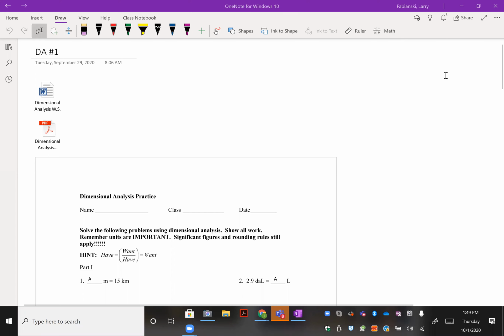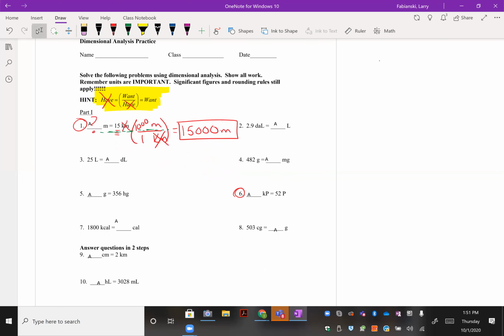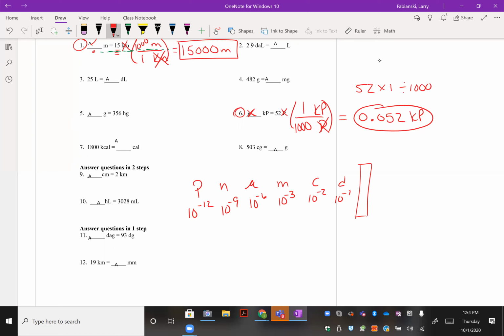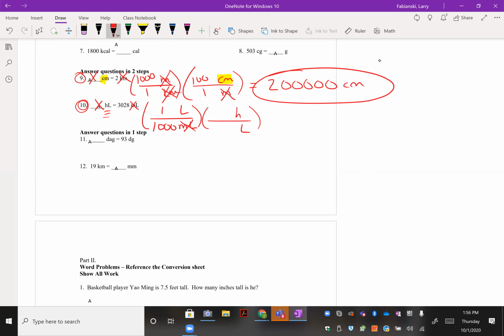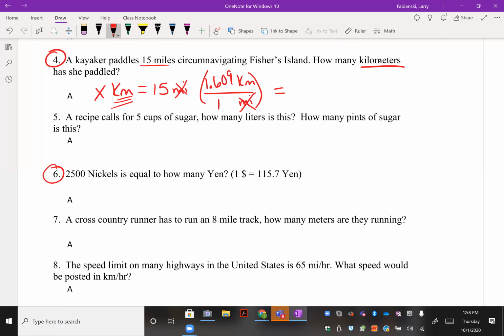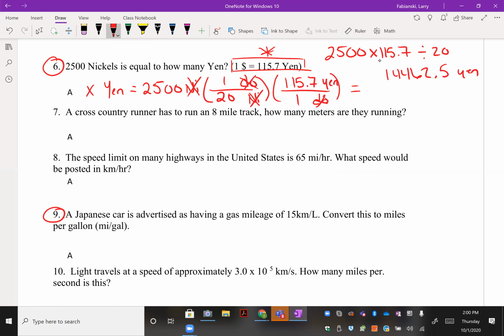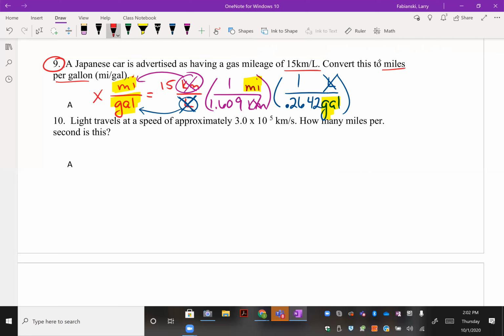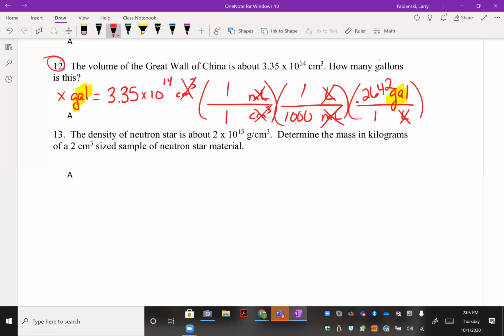Dimensional Analysis practice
Hi everyone, in this video we take some time to go over some different types of D.A. problems.  I hope this helps to clarify some questions that you may have.  -Mr. F